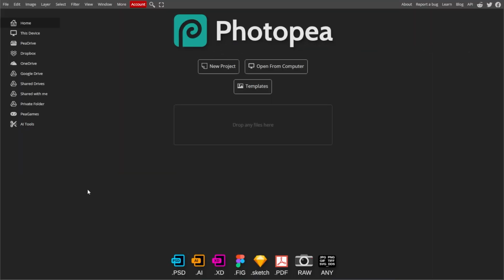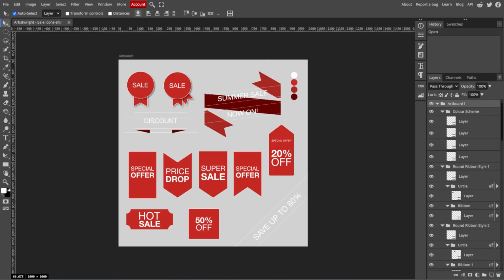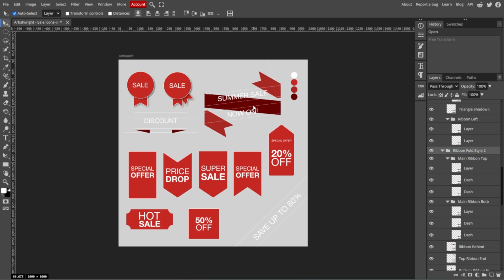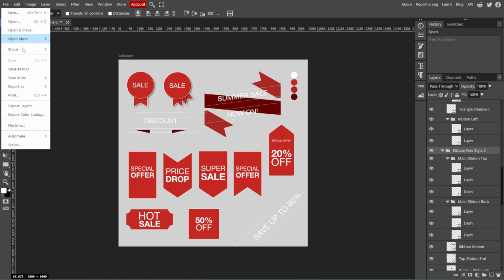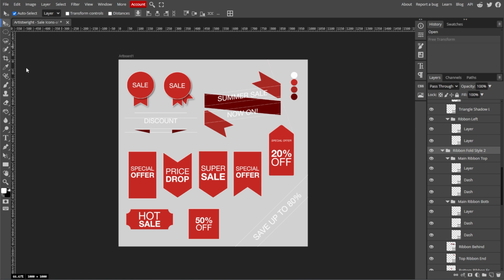PHOTOPEA: How to Convert an Affinity File to PSD Format (Affinity to Photoshop Format)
Need to convert an Affinity file to PSD format? Learn how to use Photopea to open, edit, and save Affinity files as Photoshop-compatible PSDs quickly and easily.